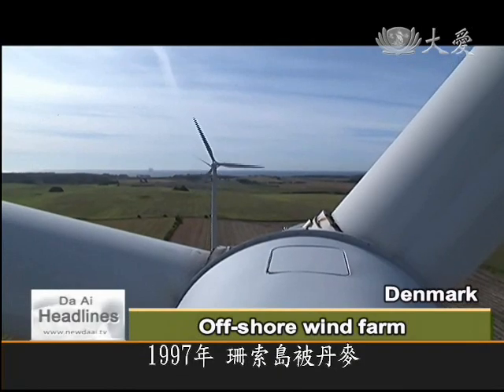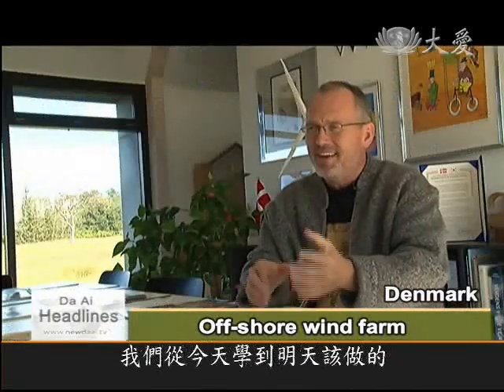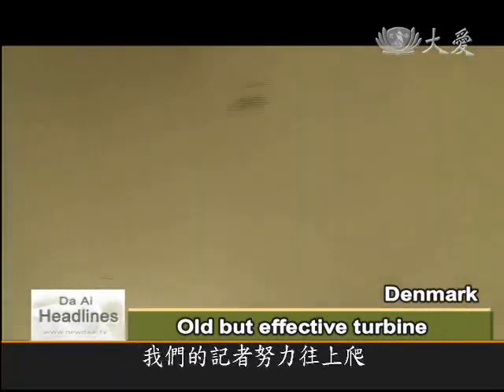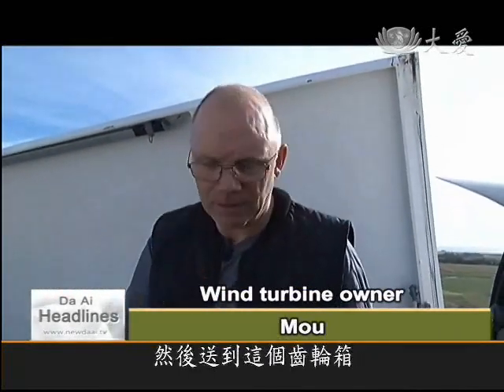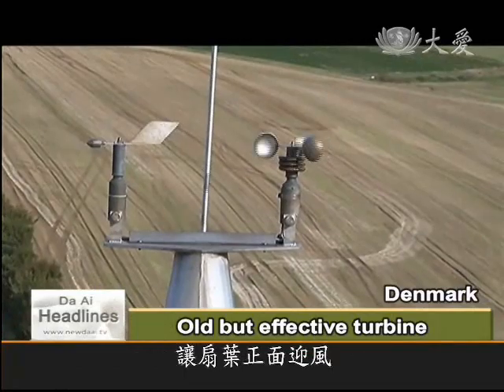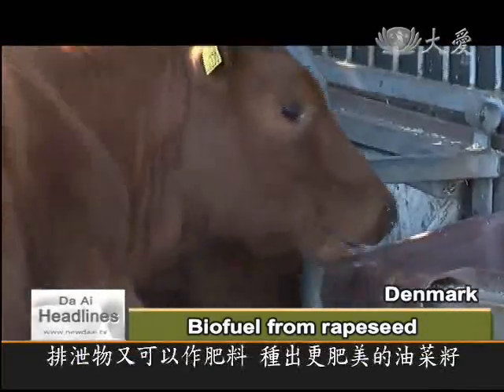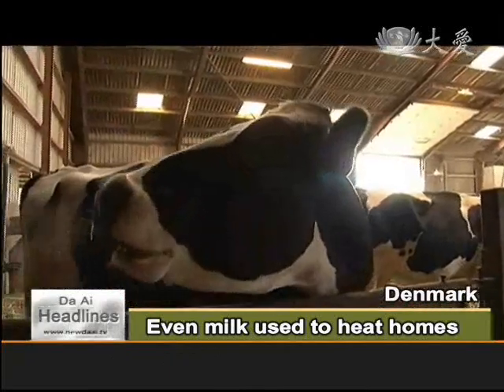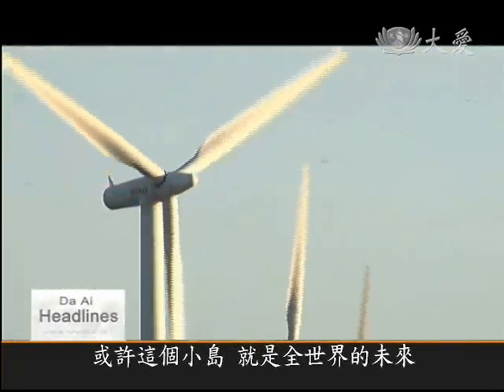DaaiHeadline 20101203 Sleepy island with furious green ideas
In the latest of our series of reports from Denmark, we visit the peaceful but windy island of Samso. Back in 1997, Samso was earmarked by the Danish government to lead the country's renewable energy revolution. The islanders took up the challenge, and harnessed the power of the sun, the wind and other natural resources. Farmers even use the heat from refrigerating cow's milk to warm up their homes.  But the biggest investment is a line of ten off-shore wind turbines, which help make a small fortune for Samso residents.

( Voyage to green island of Samso )

" We're going to Samso!"

The boat at the dock is ready to take us to the Danish island of Samso. About an hour into the voyage, we come across a strange sight.

( Off-shore wind farm )

Five of these ten off-shore wind turbines belong to the Danish government, three to private companies, and two are the property of Samso islanders. Each turbine produces 8 million kilowatts of power a year.

In 1997, Denmark made Samso a "renewable energy island". The man behind the revolution is Soren Hermansen, the director of the Samso Energy Academy. Today, he is introducing the island's outstanding renewable energy facilities to a group of Danish visitors.

Samso Energy Academy director, Soren Hermansen :" We will learn today and do tomorrow.So that's saying the experiences today will form the energy world of tomorrow of the future.And I think this will be green.It has to be green.

Wind turbine owner, Mou :" This is 50m up to where the top is driving around here. This is a 1MW windmill at the time 10 years ago."

( Old but effective turbine )

There are 11 wind turbines of this kind on Samso, which supply enough electricity for the whole island.

" Big ones for you."
" What about the camera, can you have it in here? "
" No problem."

Although it is ten years old, and not as tall as the offshore turbines, the 50m climb to the top is a struggle for our Da Ai reporter.

" We're going to the top of the turbine. Up 7 stories. I'll go first! To the roof!"

The roof is the highest point in Samso.

Wind turbine owner, Mou :" When they are going around, when the wind is over 7-8m/sec, they go 21 turnarounds per minute. Then it goes in here in the gearbox, and this gearbox is translated, so when it goes in the generator, the rotor is going in the generator, it goes 1,500 turnarounds per minute. "

The huge blades need some strong bolts, tightly screwed down, to hold them in place.

A computer monitors wind-speed and direction, and adjusts the angle of the turbine to keep the gearbox and generator moving.

( Biofuel from rapeseed )

Back at ground level, if you thought the clean energy here only comes from the wind, then you have underestimated the Samso islanders.

This 70-year-old farmer extracts valuable oil from rapeseed that he grows himself. His old vehicle runs on the biodiesel his crop produces.

" It's fresh oil."

" It tastes good. Yeah, it really tastes good."

The oil can be burned or consumed, and the crushed seeds can be fed to livestock, or made into fertilizer to grow more rapeseed.

( 83-year-old monitors solar payback )

Everyone on the small island seems to have caught the green energy buzz. 83-year-old Mogems Wahler keeps a daily record of how much energy his solar panels produce, and loves watching his meter turn backwards.

Samso islander, Mogems Wahler :" This is the most beautiful thing I've seen happen in Samso since I was born. "

( Even milk used to heat homes )

From the wind and sun to the wheat chaff in the fields, everything can be harnessed for energy. (NS) The milk produced by dairy cows has also joined the race. When milk is cooled for storage, the extracted energy is used to heat homes.

Samso resident, Peter :" It's very simple, and it's money in the pocket. It's money. You save a lot of money on heat."

( Turning to the future )

The gentle pace of life on Samso may seem a world away from modern living, but as the wind turbines continue to turn, the island is accelerating its dependence on clean energy. Perhaps Samso is the shape of the future world.